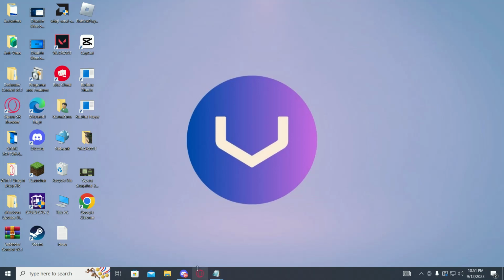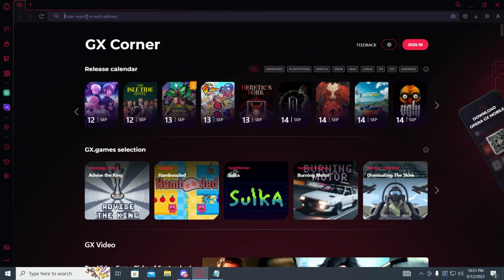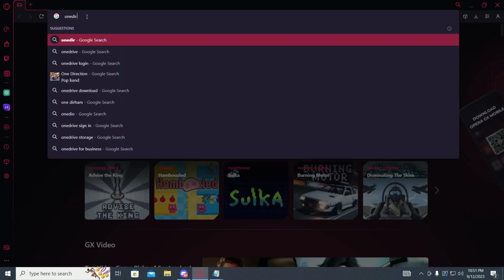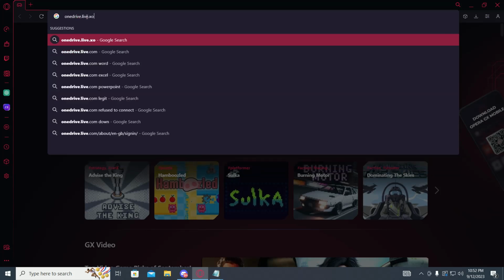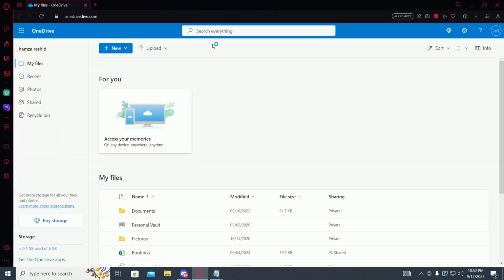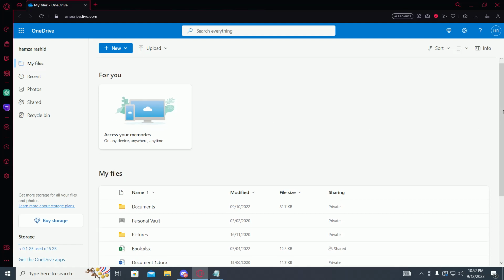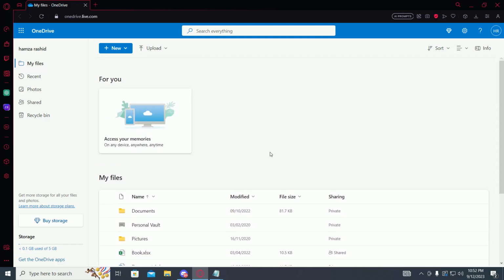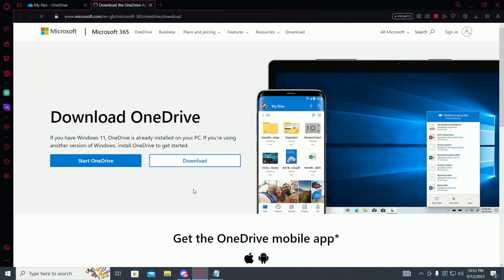How To Enable OneDrive On Windows 10/11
Welcome to our digital paradise! 🌟 Are you ready to harness the power of cloud storage with OneDrive on your Windows 10/11 PC? Say goodbye to lost files and hello to seamless synchronization! In this illuminating tutorial, we'll guide you through the simple steps to enable and set up OneDrive, unlocking a world of convenient and secure file access! 💻🔓

Join us on a journey to the cloud, where your files are always within reach! ☁️🌐 Our step-by-step guide makes it easy, and we're here to answer any questions you might have. 🤓🔍

Ready to supercharge your productivity and data security? Become part of our tech-savvy community and stay up-to-date with the latest Windows tips, hacks, and tutorials. 🚀🌟

Experience the convenience of OneDrive and enjoy the peace of mind that comes with secure cloud storage! Let's dive into the world of digital organization and accessibility together. Your feedback drives us to create more helpful content! 👍📧

- TutoRealm